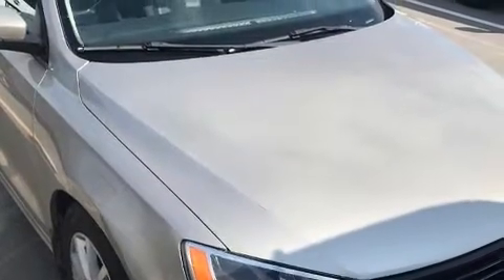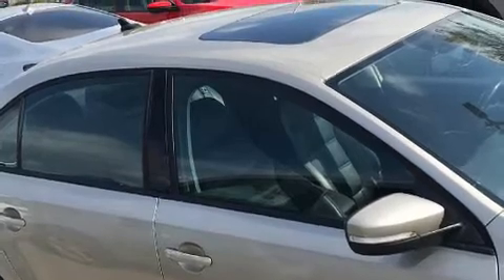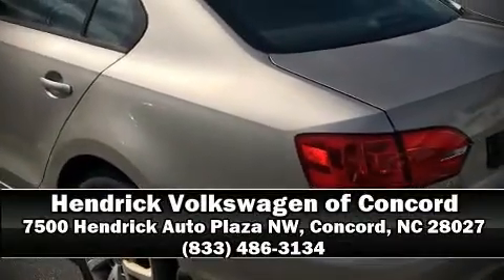2012 Volkswagen Jetta in Concord, NC 28027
7500 Hendrick Auto Plaza NW

You can expect a lot from the 2012 Volkswagen Jetta. This 4 door, 5 passenger sedan provides exceptional value! Under the hood you'll find a 5 cylinder engine with more than 170 horsepower, and for added security, dynamic Stability Control supplements the drivetrain. All of the premium features expected of a Volkswagen are offered, including: front and rear reading lights, a tachometer, variably intermittent wipers, tilt steering wheel, turn signal indicator mirrors, cruise control, and air conditioning. For drivers who enjoy the natural environment, a power moon roof allows an infusion of fresh air. Volkswagen ensures the safety and security of its passengers with equipment such as: dual front impact airbags, front side impact airbags, traction control, a security system, and 4 wheel disc brakes with ABS. Brake assist technology provides extra pressure when applying the brakes. We pride ourselves in the quality that we offer on all of our vehicles. Please don't hesitate to give us a call.